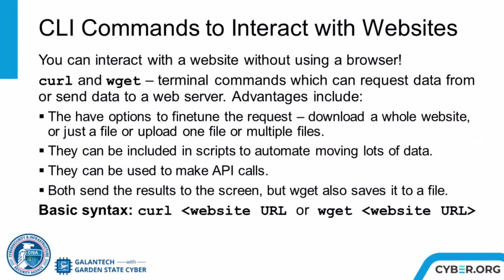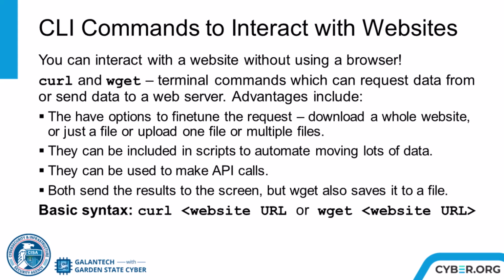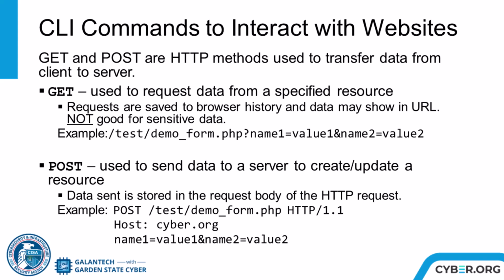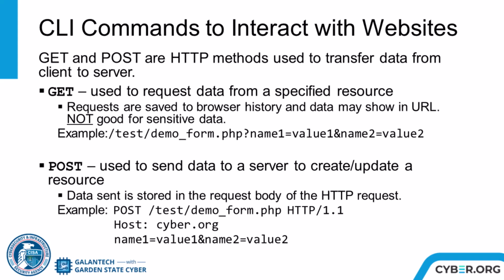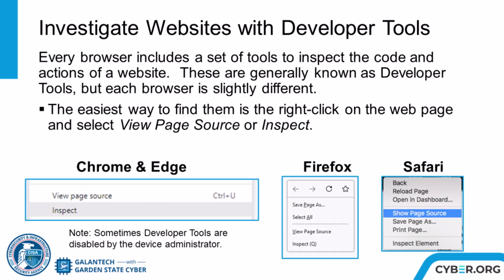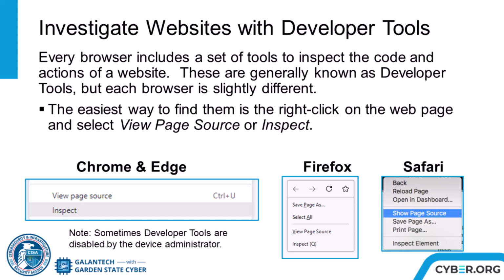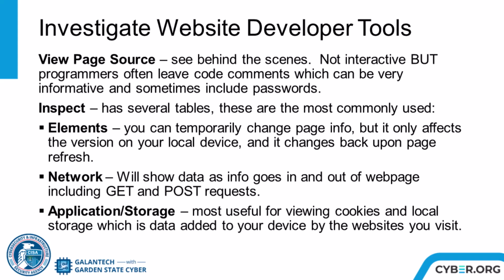9.1.1 Web Basics Part 2